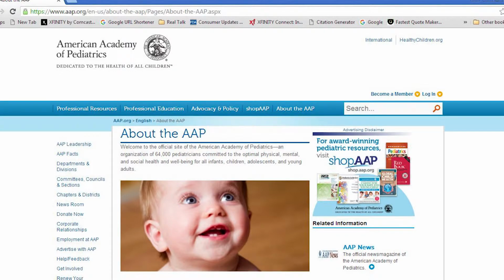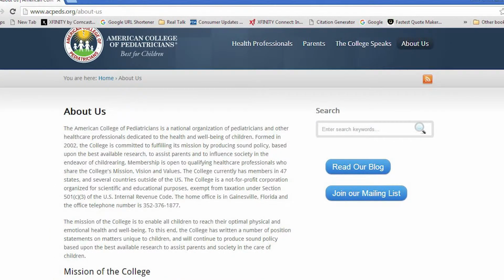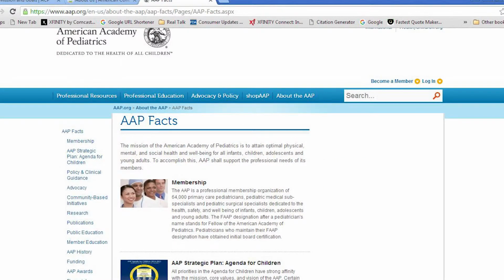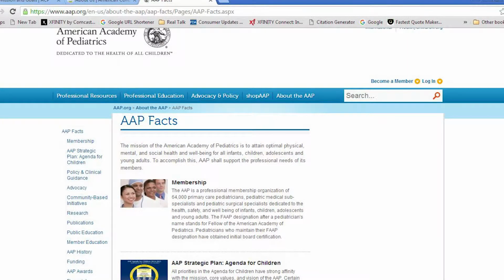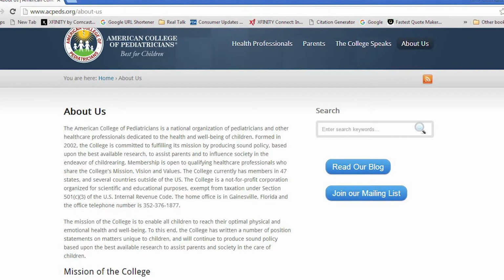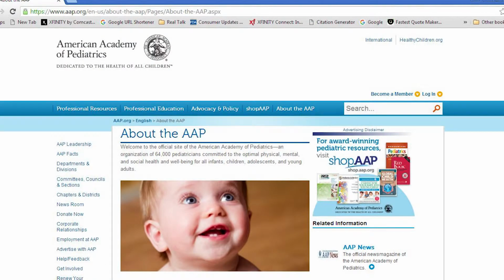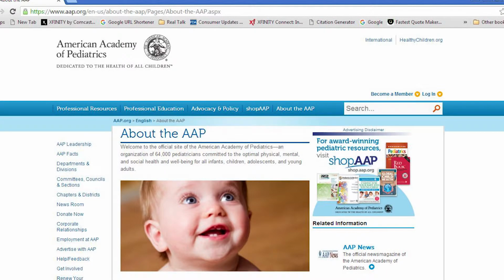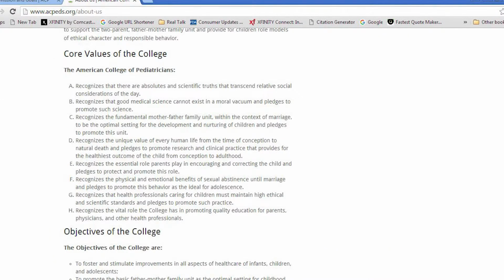But I read it online! Should I panic or believe it?! How to evaluate health information online.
There's lots of health information online.   How do you know what to believe?   Here are a few simple tips to help you understand the types of websites you may be getting health information from.